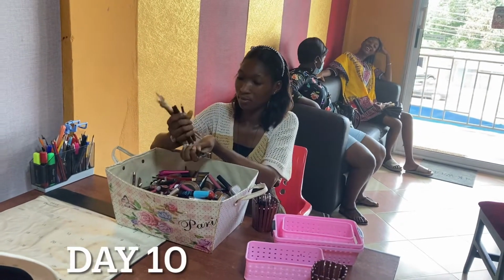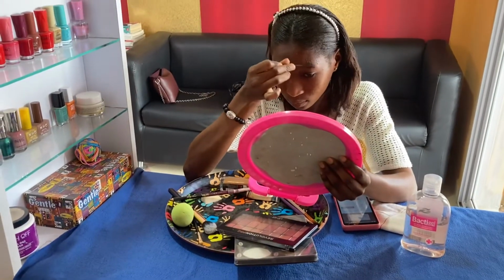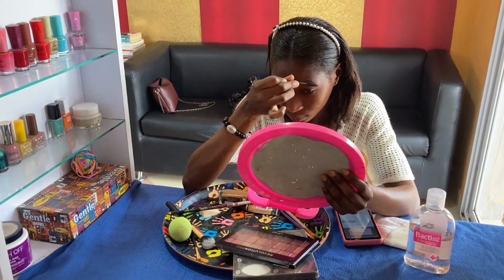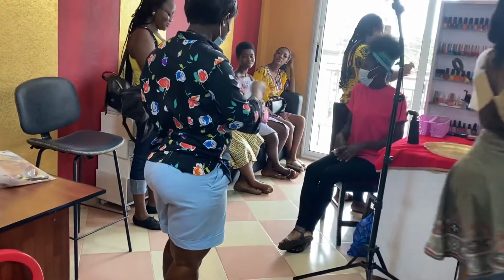Vlog Ep. 3: Makeup Training for Aspiring Makeup Artists | Skills for Her Makeup Cohort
Hello Josey Fam! I hope you are all doing well and staying safe.

My name is Josey, I am a Ghanaian Makeup Artist based in Ghana 🇬🇭 and this is my Beauty channel _Makeup by Josey Beauty (MBJ BEAUTY).

In this video I share with you the Young at Heart “Skills for Her” Makeup Cohort one on one practicals sessions with the participants.
Over 100 participants registered for the Program. However only 10 ladies were selected for the one on one practicals session with me (the facilitator)
So the program was planned to be for three months. The first month(April 2021) was for digital training,  where the participants were engaged virtually by connecting them to videos from my YouTube channel to equip them with some knowledge before their physical engagement with me in the second month (May 2021).

So below is a link to an article that features me as the facilitator and a partner (& MBJ BEAUTY as a brand) on the Young At Heart website (also use this link for more information about Young At Heart and Skills for Her:

▫️How to: The Pipe Curl

Twitter& TikTok: @mbjbeauty